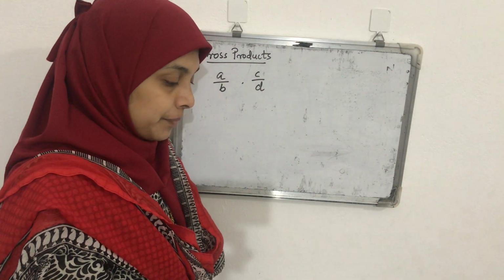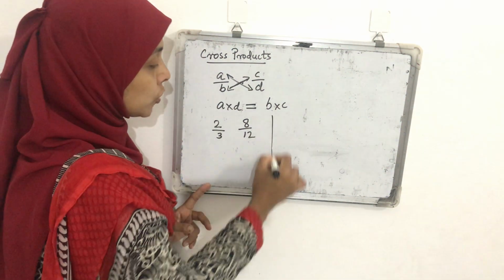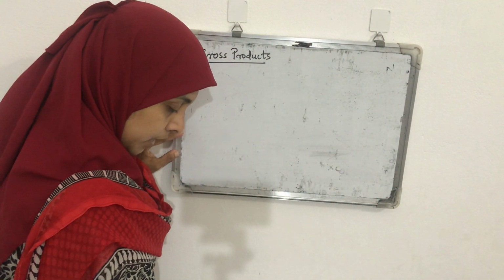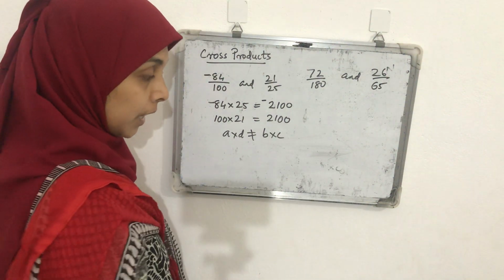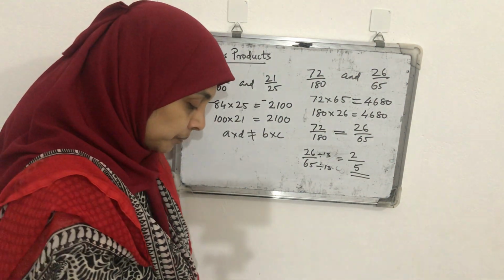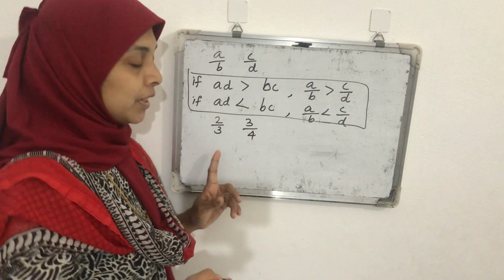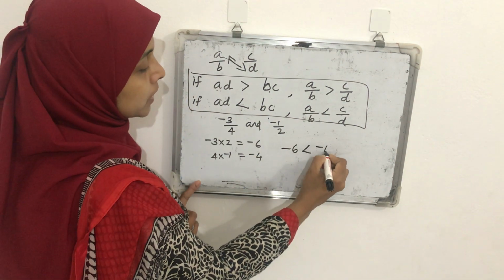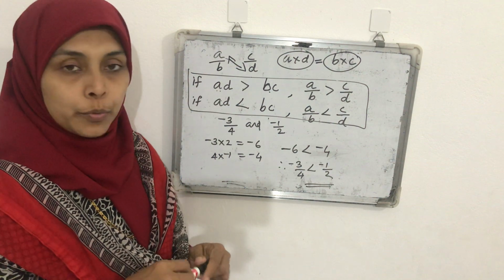7 th maths (lesson 4-part4)